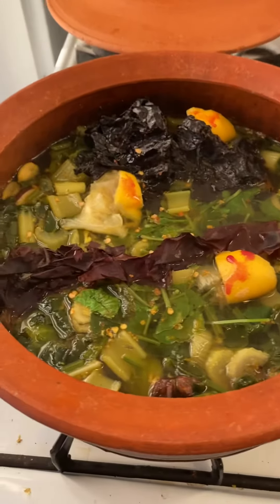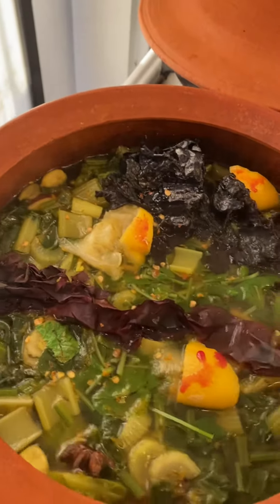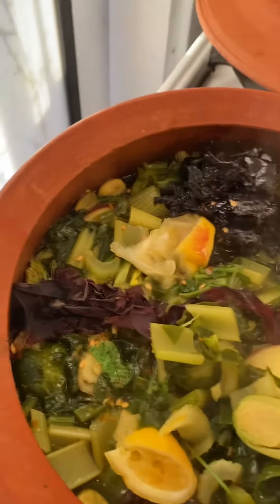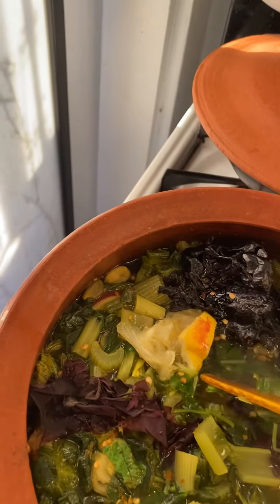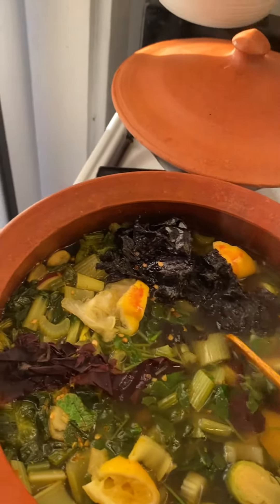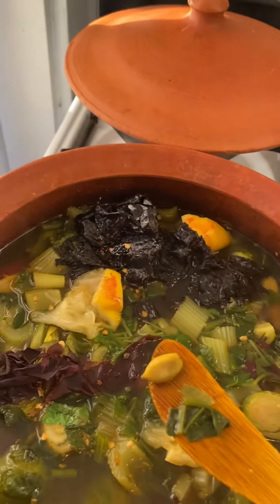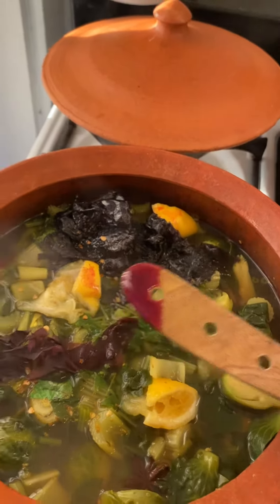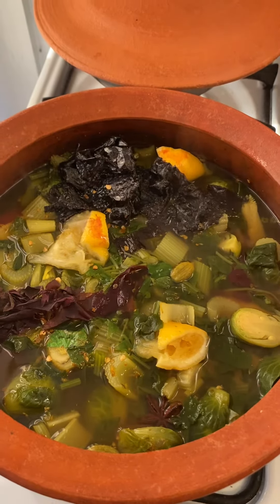SUPER SOUP 🍲 LIVER CLEANSE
HEAVY METAL DETOX 🌶THAI Spicy Avocado Salad🥑 (ลาบ 🇹🇭 ดีท็อก สารพิษ โลหะหนัก ออกจาก สมอง ตับ)

SATVIC Vegan DETOX Salad - NO Onion, Garlic ( For Yogi, Clam Meditative State )

⚜️ Wild Blueberries 🫐 - BEST from Maine, the U.S.

💯MOST POWERFUL FRUIT❗️WILD”BLUEBERRY🫐ANTI VIR🧲S Reverse Alzheimer Chronic Fatigue⚠️HEAL EB-VIR🧲S

🍌 BENEFIT of RED BANANA Rich in Vitamin C A B6 Build White Blood Cell, Immune 🥬 Spinach Banana Smoothie 🍹

🆘🦷 MERCURY Amalgam Filling ⚠️ TOXIC HEAVY METAL❗️FENNEL 🧨POWERFUL Anti VIR🧲S

⚜️ Celery Juice (100% Pure) Helps increasing Hydrochloric Acid to improve Gut Health 🥒🍹🍵

👚👕 Best Quality 100% Cotton - from my Beloved Beautiful Soul Sister

Made to Order : Kathy wears “Cosmic SUN ☀️🦁”!Soft Cotton Long-sleeves T-Shirt Unisex.” Love it very much

📚 BOOK : MEDICAL MEDIUM : Secrets Behind Chronic and Mystery Illness and How to Finally Heal

- by Anthony William

Kathy is born as an intuitive gifted Crystal child. She brings Divine LOVE LIGHT from the Ancient Wisdom as an Ancient Soul. Her messages radiate ONENESS Unconditional LOVE Holistic Living as a COSMIC Alchemist. Purity of the Heart is the Gateway to live as a Magic Infinite Creative COSMIC Alchemist.

🔮 LINK Video : Protect your AURA Virus 💜 VIOLET FLAME 🔥 SECRET FIRE 🌈High Frequency LIGHT ALCHEMY Transform Negativity to Positivity

💟 POWERFUL Sacred VIOLET FLAME 🔥 Decree to Heal Body, Mind, and SOUL

To Heal YOU and Your Twin Flame with Sacred Fire to Unlock Soul Contracts coming into Union of the Divine SOUL 🔱

💜 I am a being of Violet Fire.
💜 I am the PURITY God Desires.

KATHY COSMIC ALCHEMIST, PLANT-based Artistic VIOLET FLAME HEALER

ONE LOVE ONE HEART LET’s Get Together & FEEL ALRIGHT

Spirituality, Alkaline Diet, Ayurvedic Holistic Medicine, Astrology